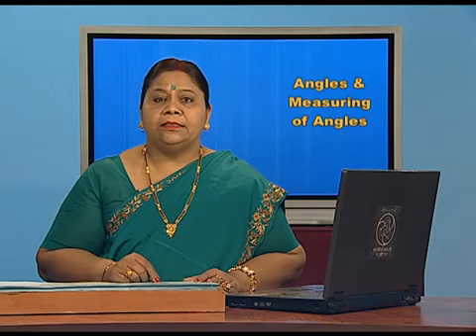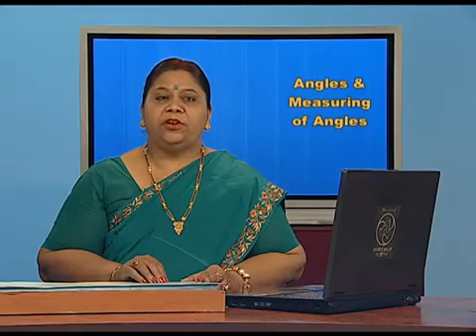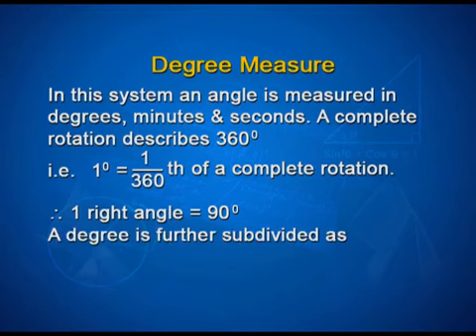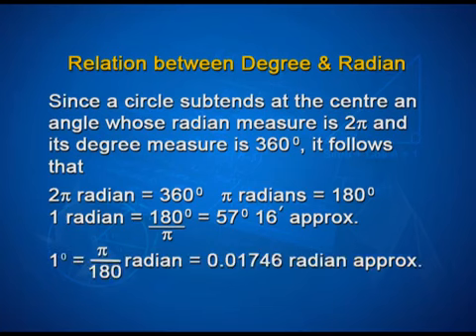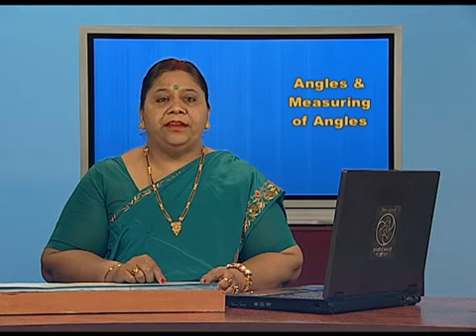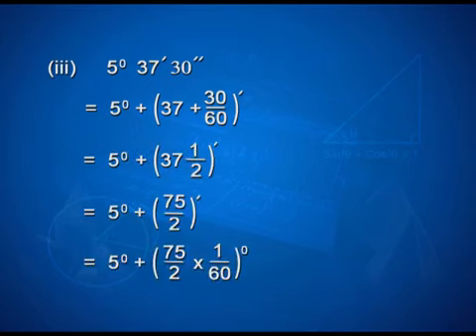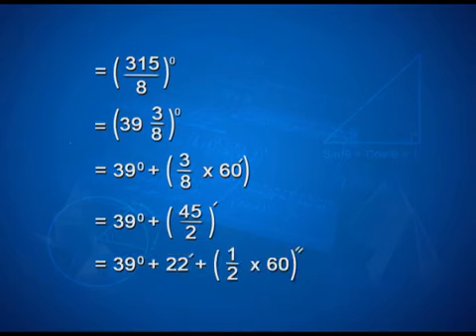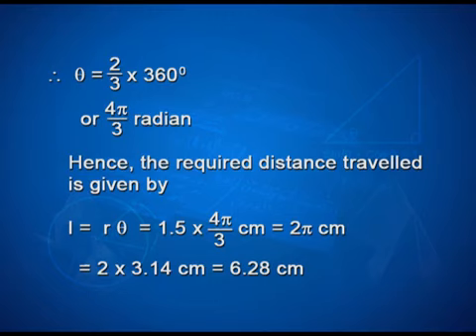NCERT / CBSE Class 11 Mathematics - Trigonometric Functions - Part 1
Mathematics ( गणित )
Trigonometric functions - Part 1 ( त्रिकोणमितीय  फलन - भाग 1 )